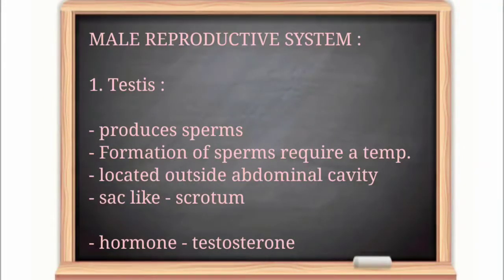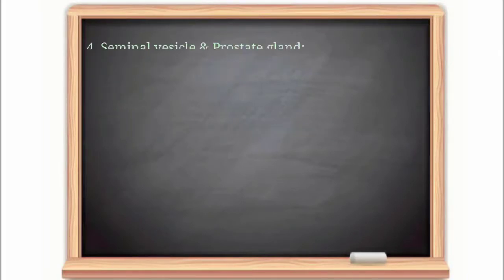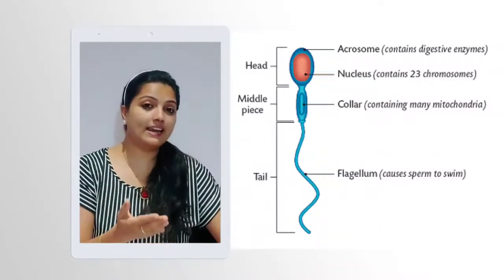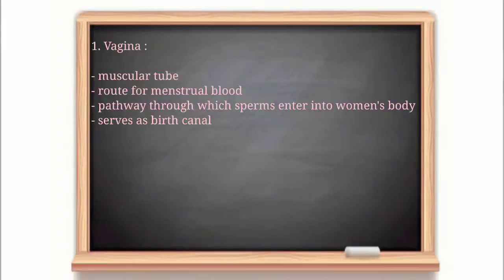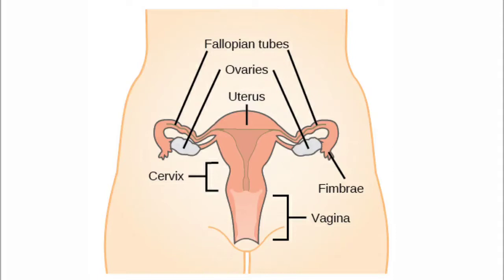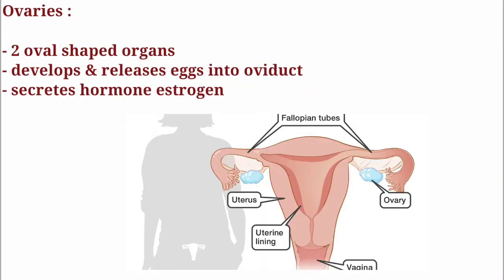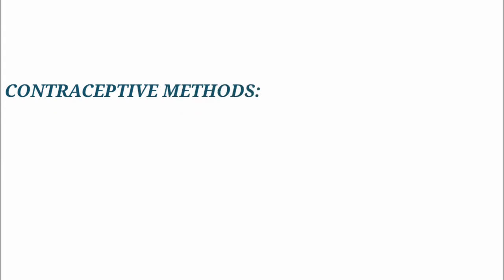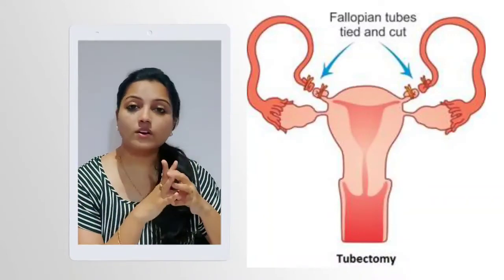CBSE || CLASS 10 || HOW DO ORGANISMS REPRODUCE PART 03 BIOLOGY